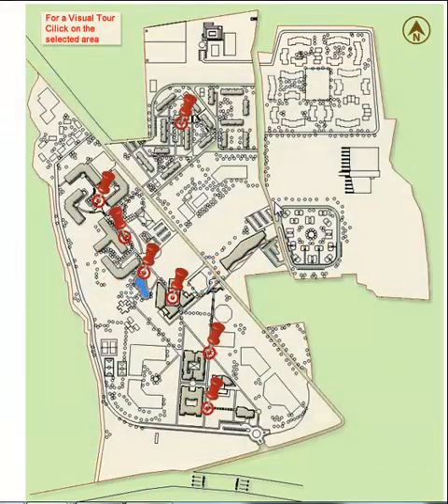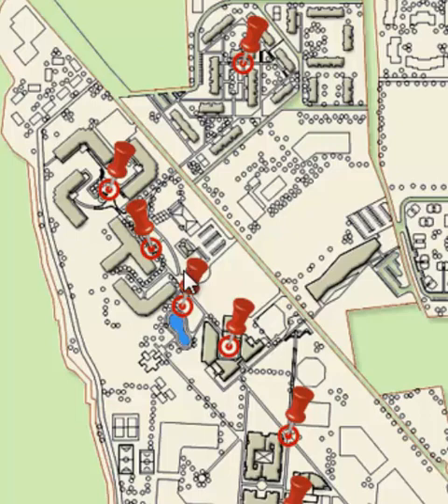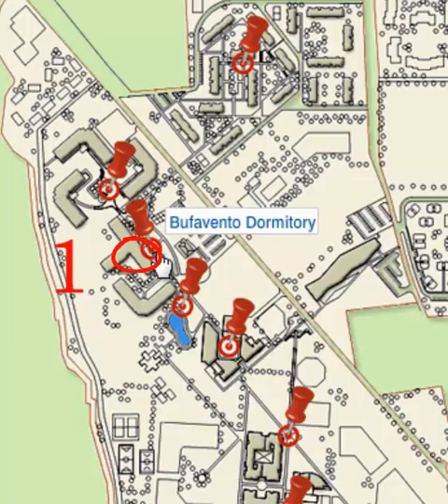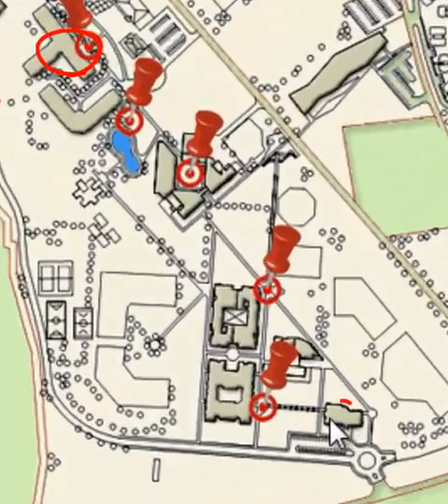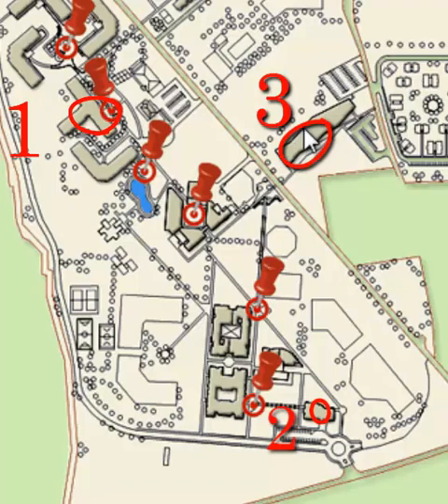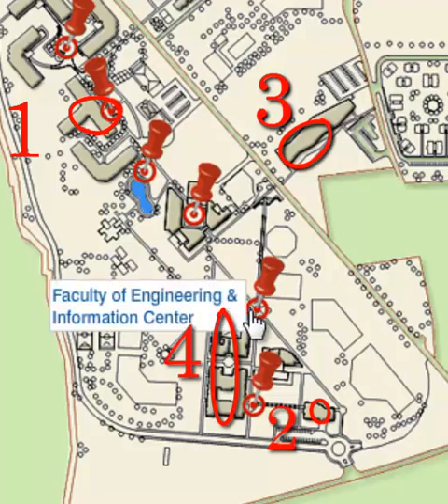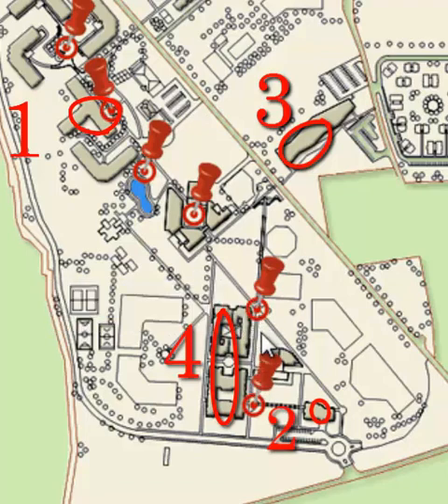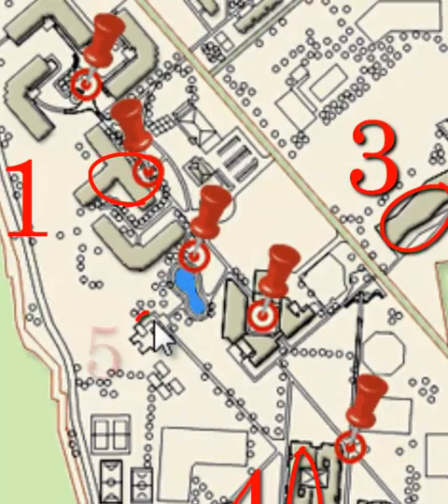Registration Guide for new student. Cyprus International University.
This video guide for very new student in CIU.
Sorry for bad audio quality, I don't have a microphone.
CYPRUS INTERNATIONAL UNIVERSITY.